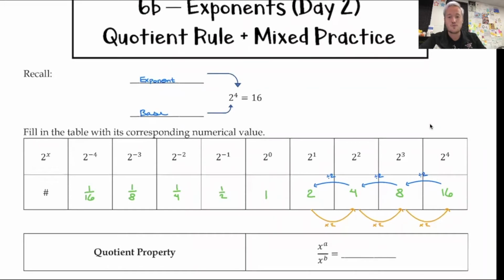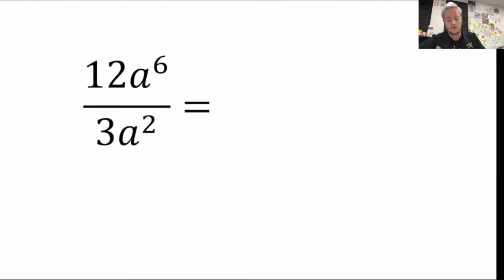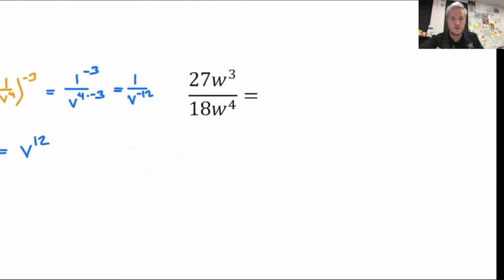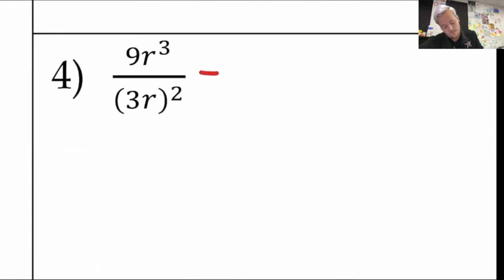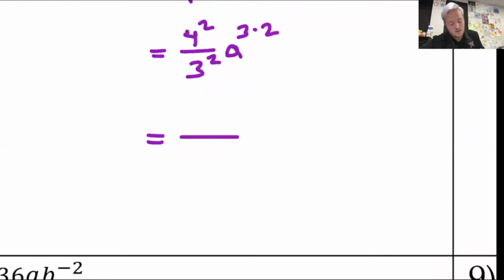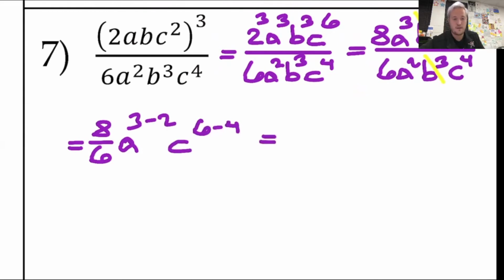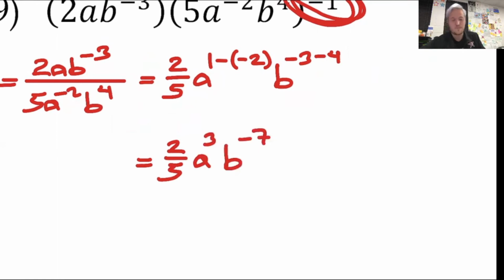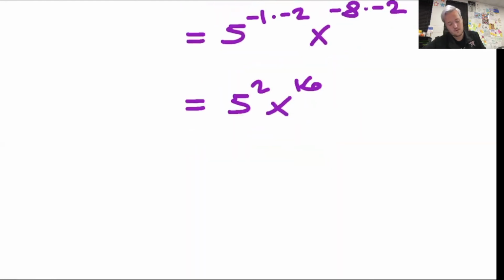Exponents Properties & Rules (Quotient Property and Mixed Practice)